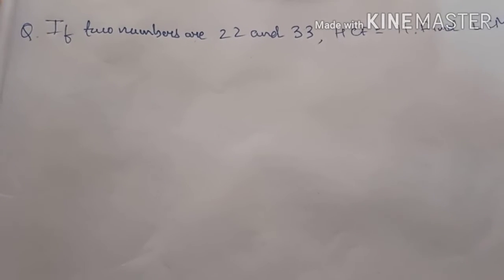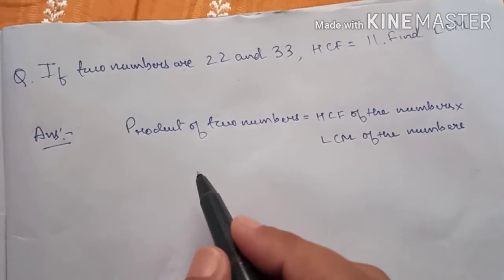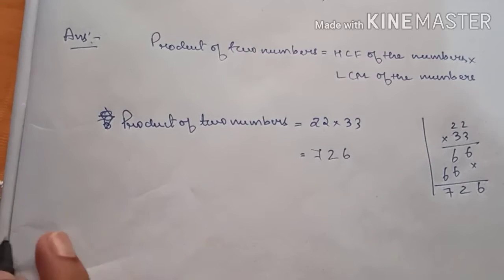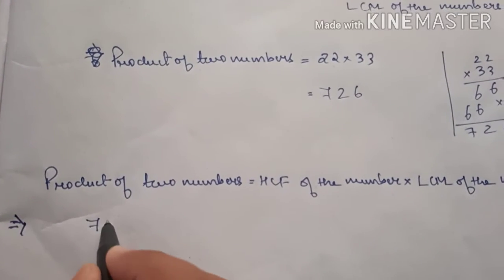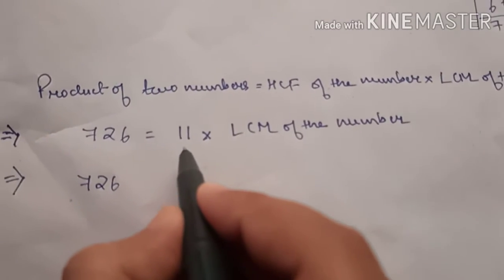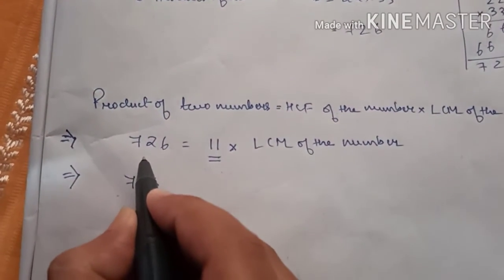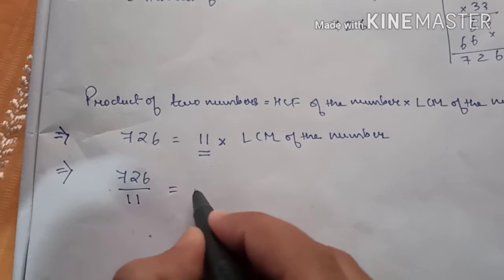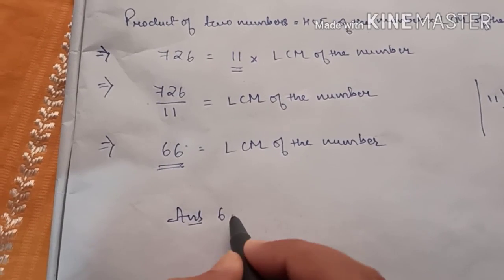Chapter- HCF and LCM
Explanation of question no. 2 type from the exercise.